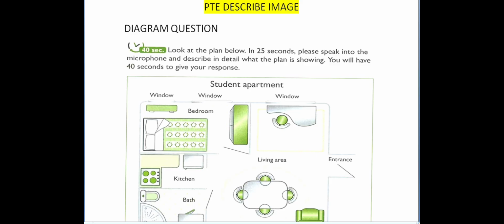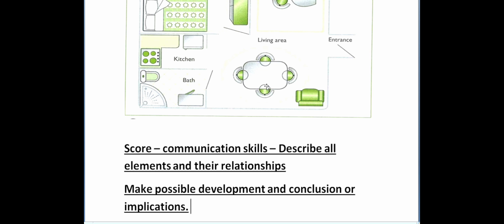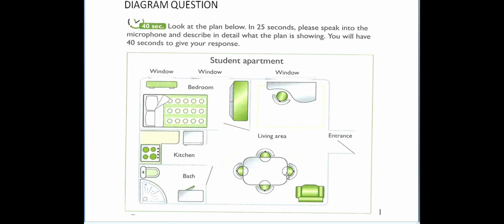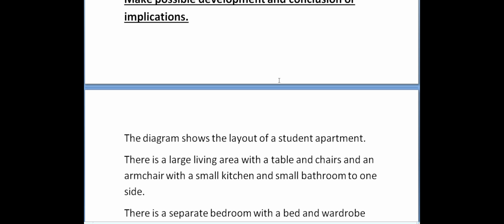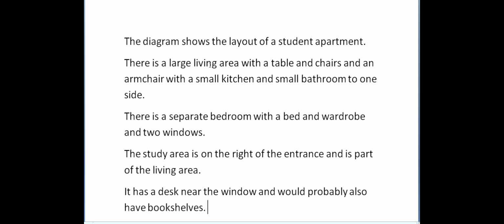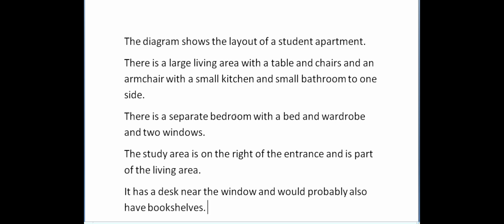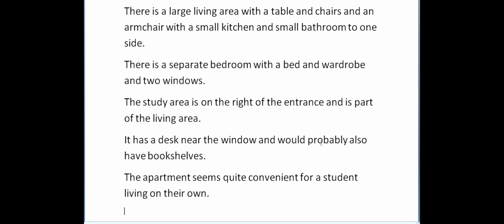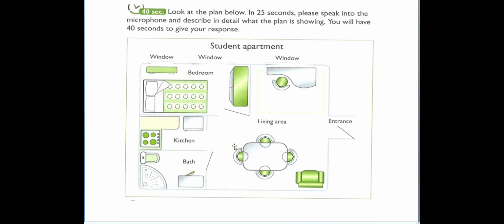PTE Describe image : map - layout : The most easy question!!!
In this video, we learn how to describe a Student Apartment Diagram in the PTE Speaking section. This lesson shows you how to use a simple template, apply present tense correctly, and connect ideas smoothly using cohesive devices like firstly, then, next, and finally.
You will also see a clear model answer that you can easily remember and use in your exam.

What you will learn:

How to introduce any diagram in one sentence

How to describe a layout or apartment plan step-by-step

How to use cohesive devices for fluency

How to avoid hesitation and maintain smooth speaking

A ready sample answer to practice immediately

This session is suitable for beginners and students aiming for a high score.

Taught by Sharmila’s English Talks.